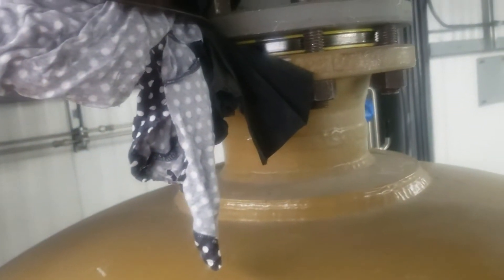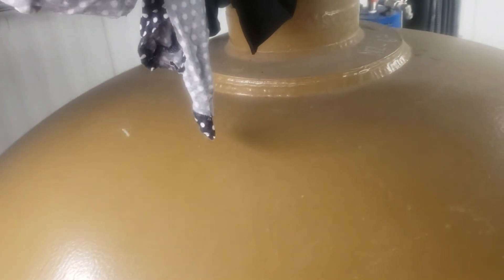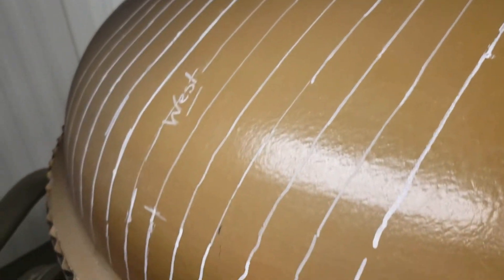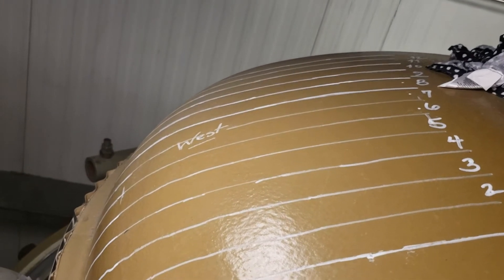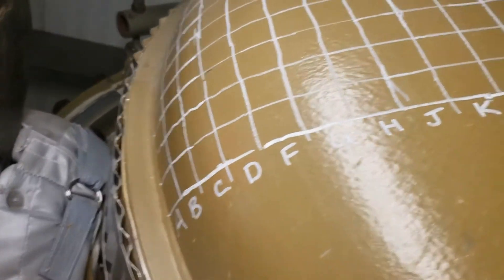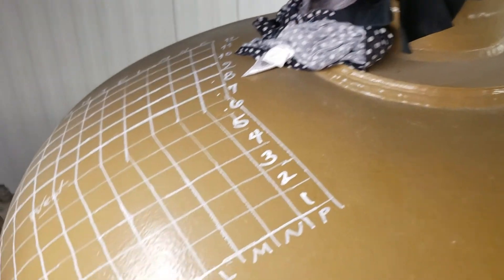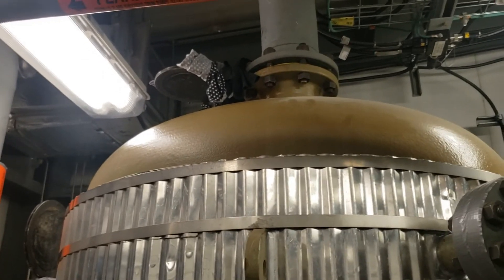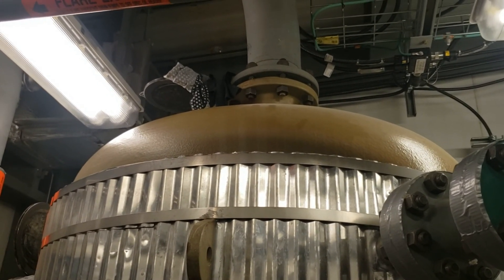Ultrasonic thickness corrosion mapping grid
Layout and reasoning for UT/t Ultrasonic thickness corrosion mapping grid